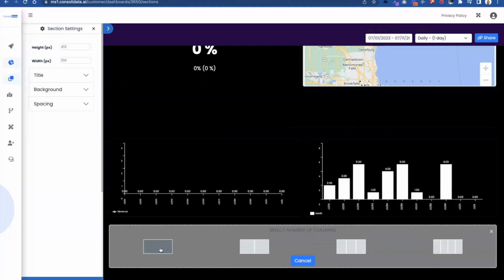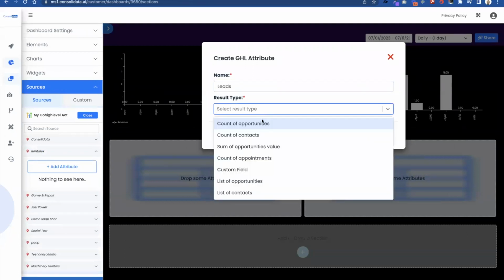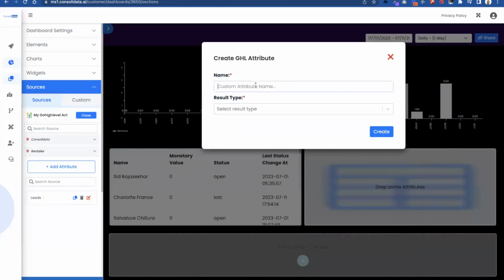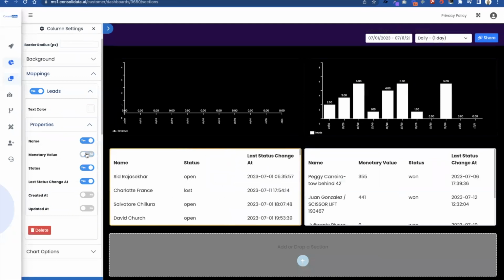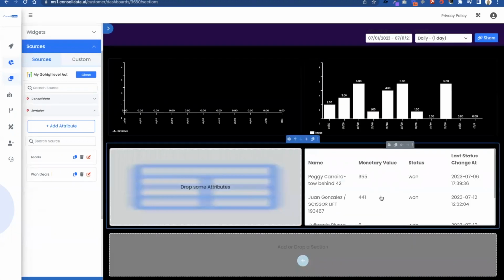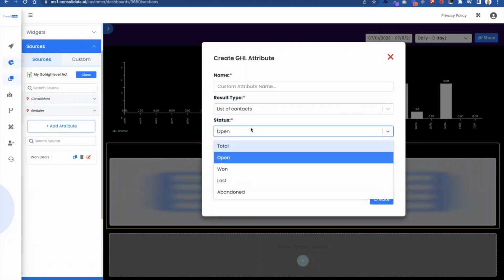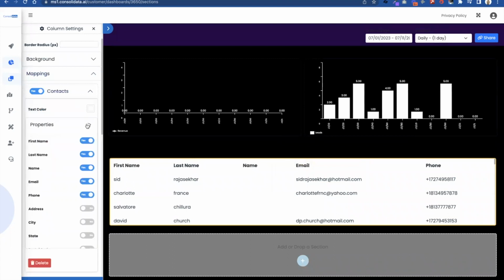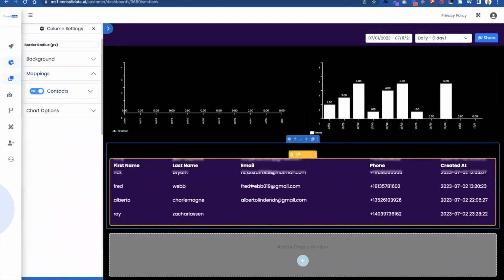**New Feature** Add Contacts To A Dashboard